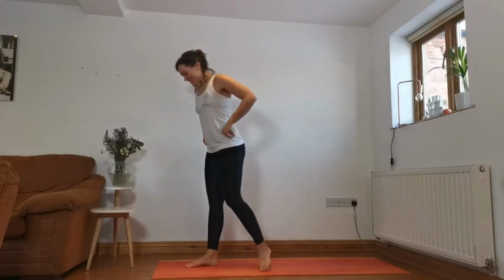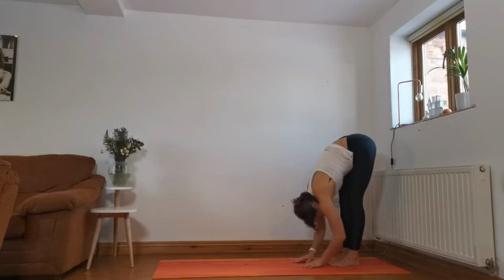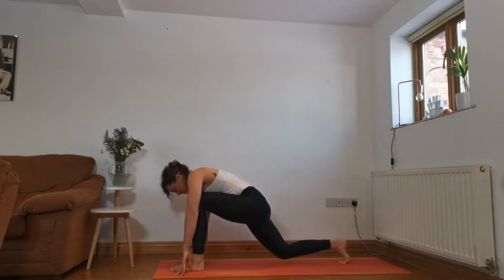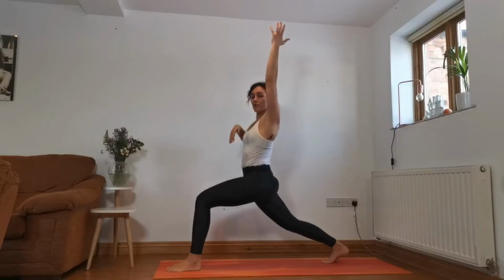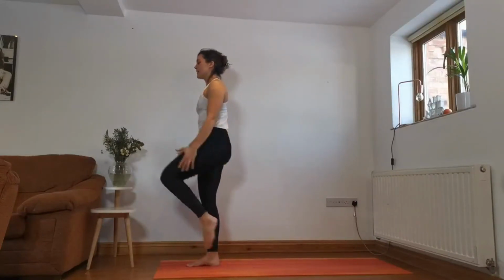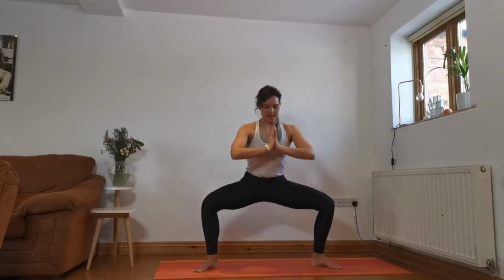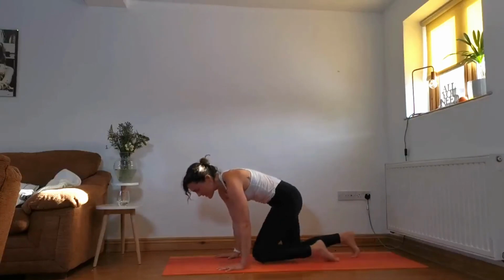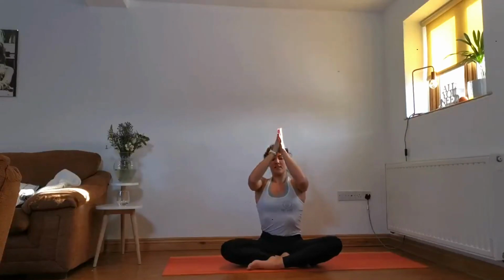Energise yoga 30 (week 3)